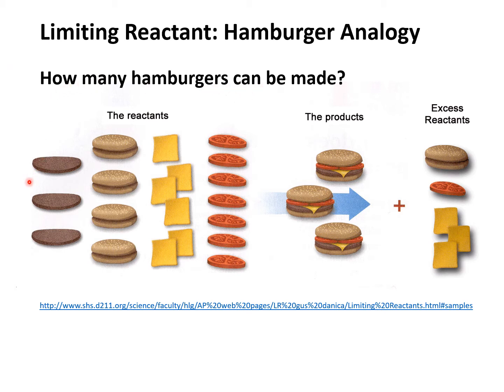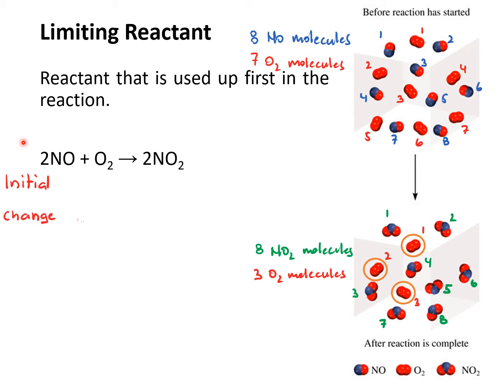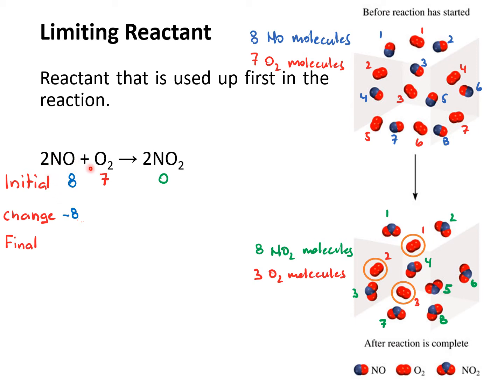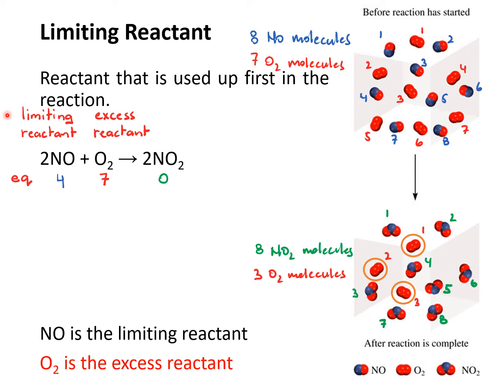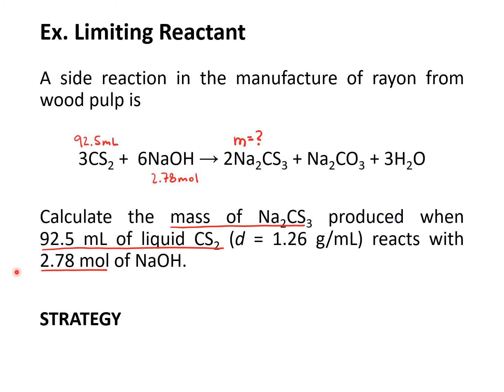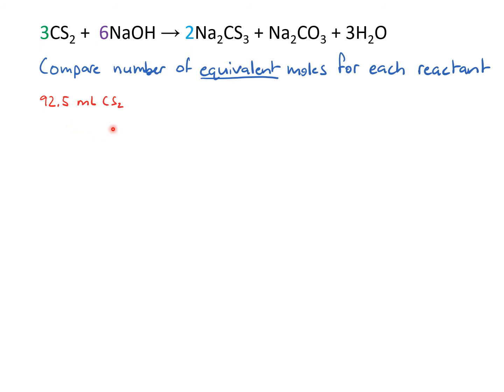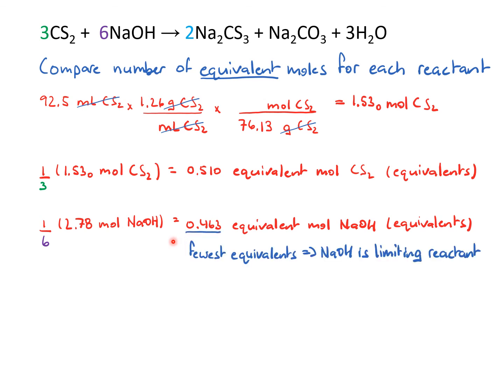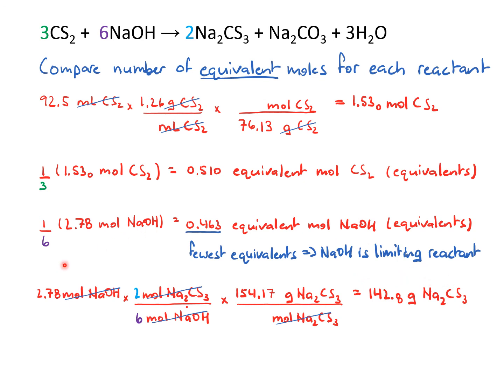CHEM 1033 Unit 1 8, Limiting Reactants 2020 09 07